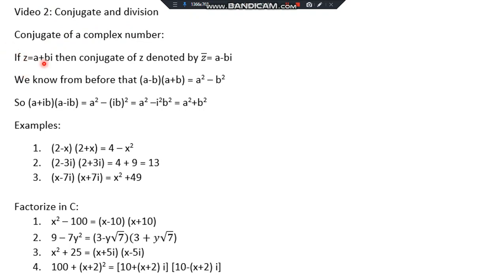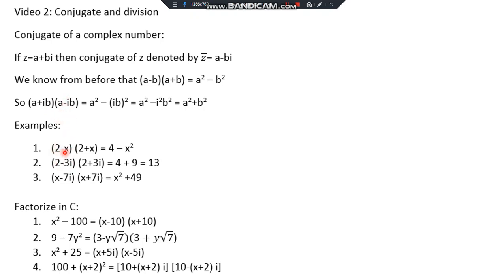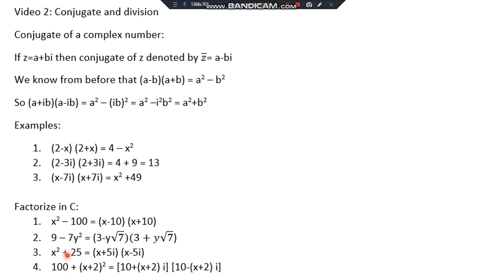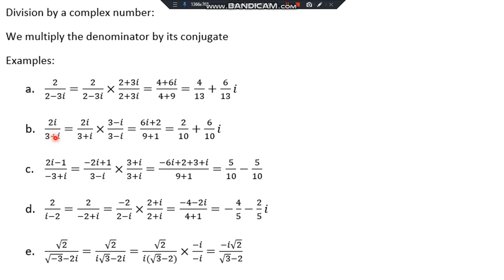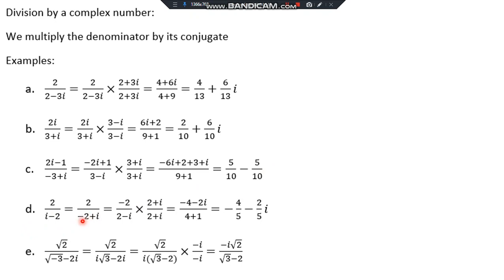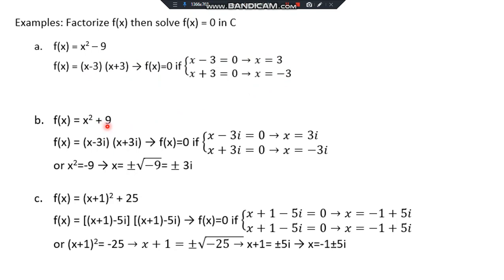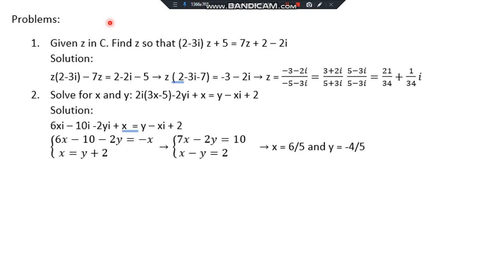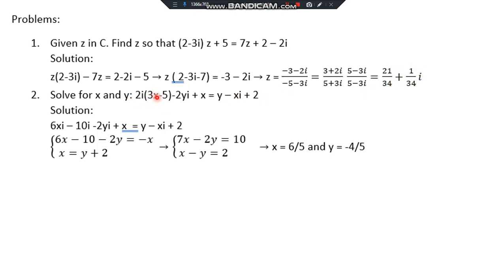Video 2 Conjugate and division of Complex numbers